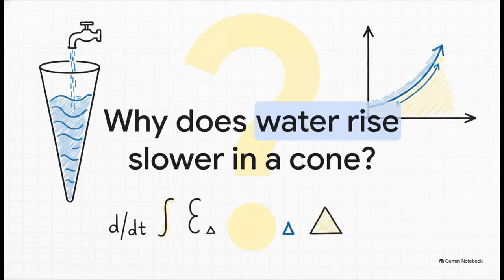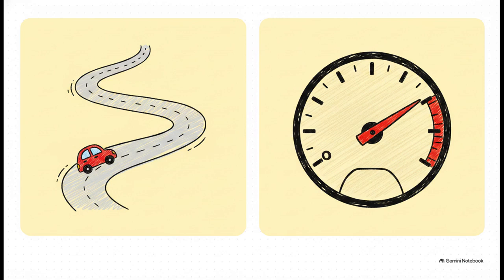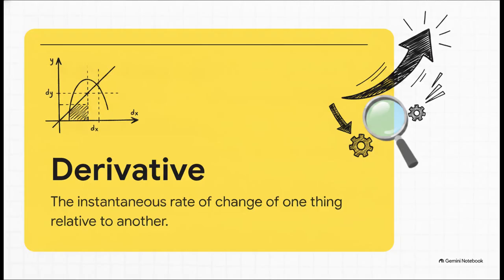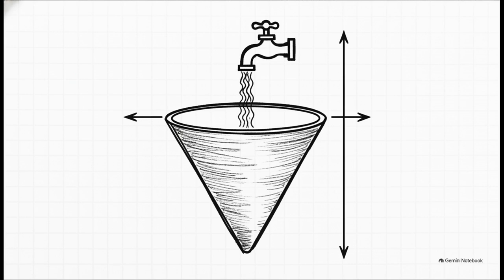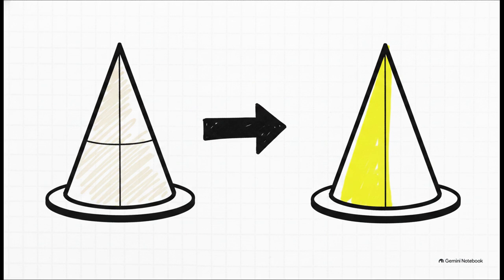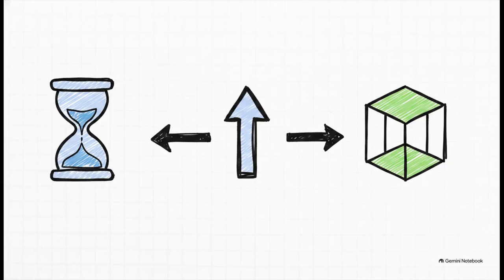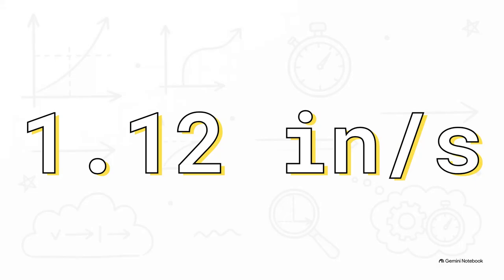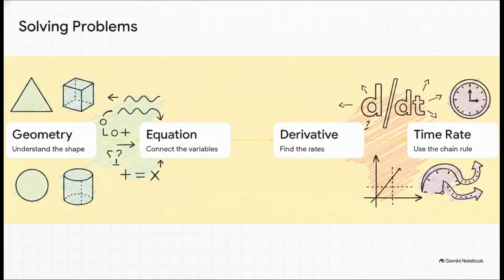Learn Calculus from the Beginning: Part-I Change → Rate → Derivative: The Logic Behind Rates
This Video  explains the fundamental mathematical relationship between position, velocity, and acceleration using derivatives. It distinguishes velocity, which includes a specific direction, from speed, which represents only a magnitude. The author demonstrates that the signs of these values depend entirely on the chosen coordinate system and the defined positive direction. Crucially, the source clarifies that speeding up or slowing down is determined by whether the signs of velocity and acceleration match or oppose each other. By examining the second derivative of position, the text illustrates how an object like a thrown ball can simultaneously have a decreasing velocity and an increasing speed. Ultimately, it provides a comprehensive framework for understanding motion through calculus and sign analysis.